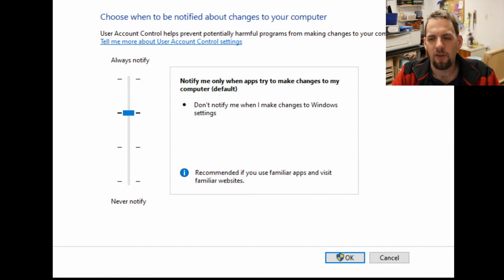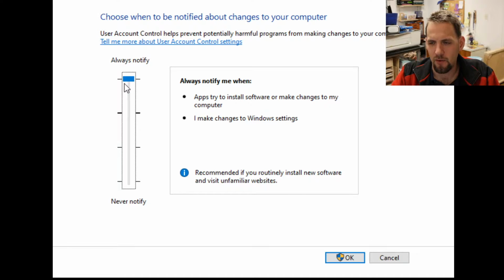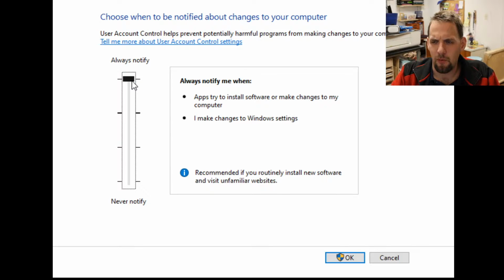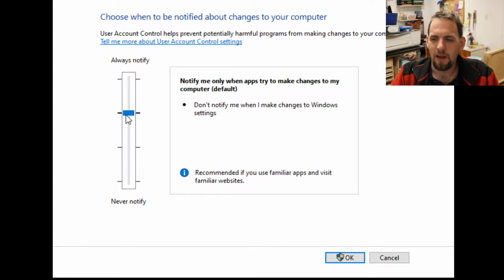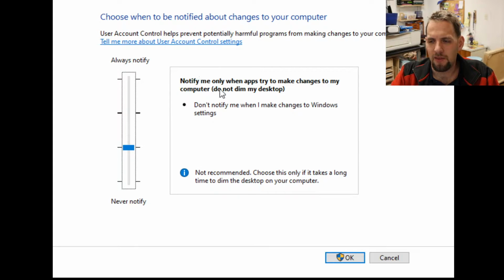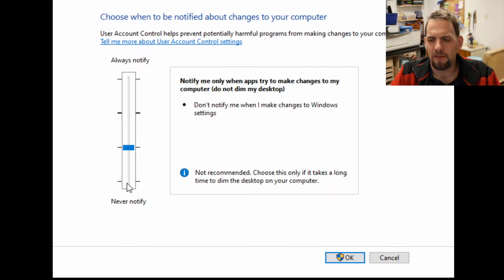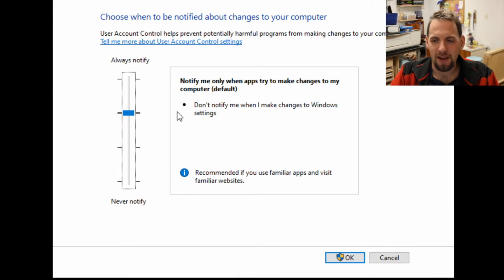PROTECTING WINDOWS FROM VIRUSES AND SPYWARE